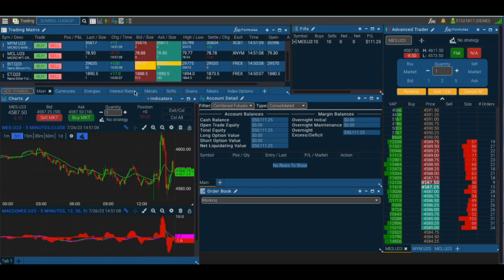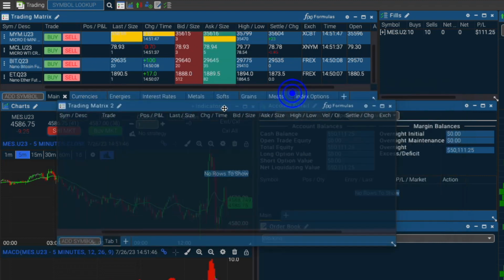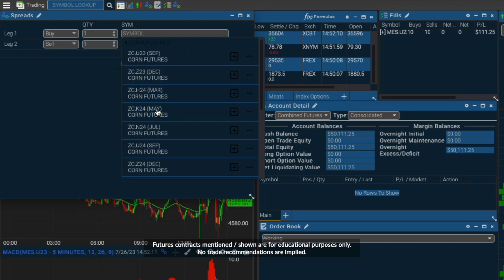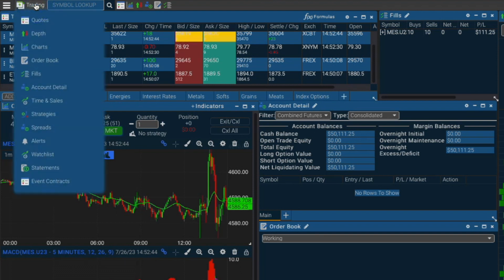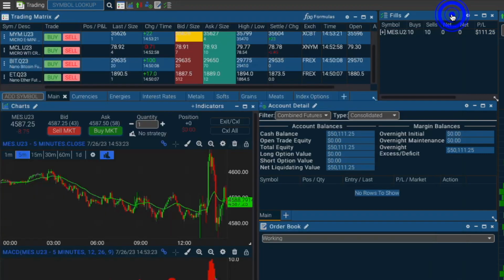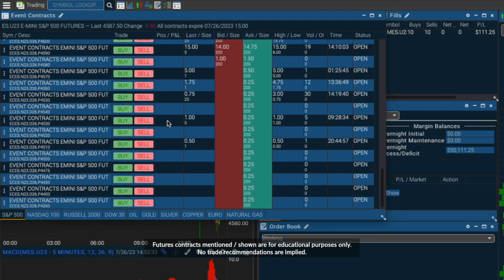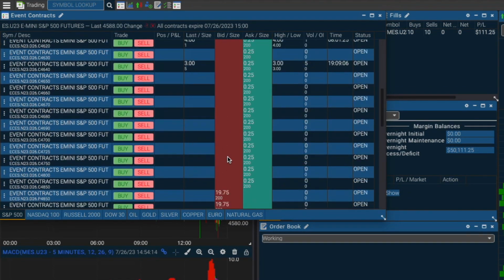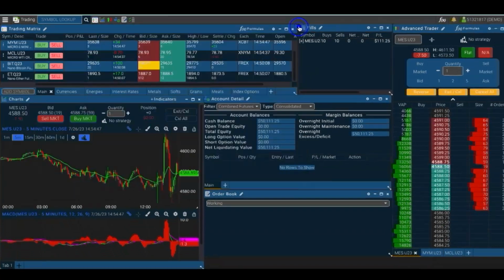InsigniaTrader Tutorial Part 8 - Advanced Settings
Take control of your futures trading with our intuitive and user-friendly trading platform - InsigniaTrader.

This is Part 8 of 8 InsigniaTrader futures trading platform video tutorial – Advanced Settings.

InsigniaTrader is our proprietary, cutting-edge futures trading platform.
Find out why over 90% of our clients choose to trade futures & futures options contracts with this outstanding platform.

Many investors may find the process of understanding how to trade futures and options to be quite overwhelming. Since 2001, Insignia Futures & Options has been providing futures trading services, education, trade assistance and trade recommendations worldwide - designed to give you confidence in your trading.